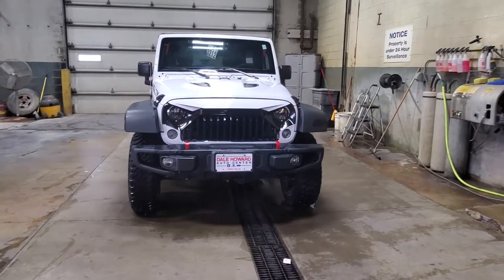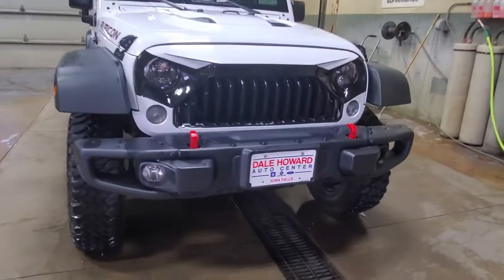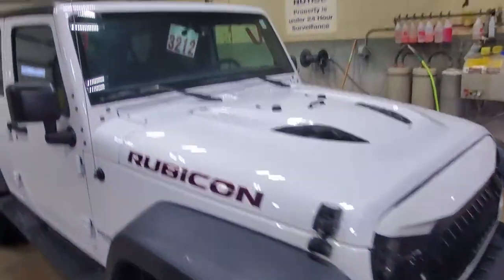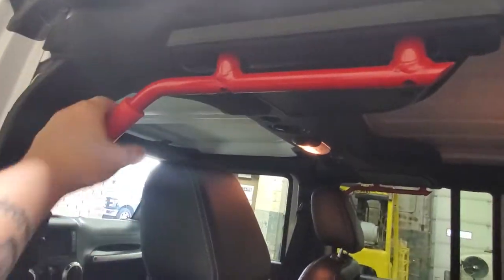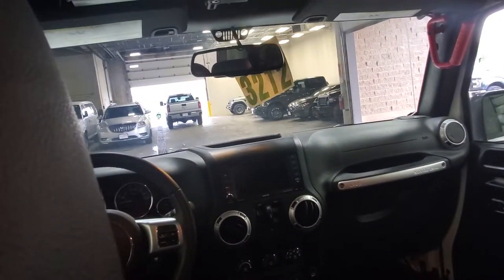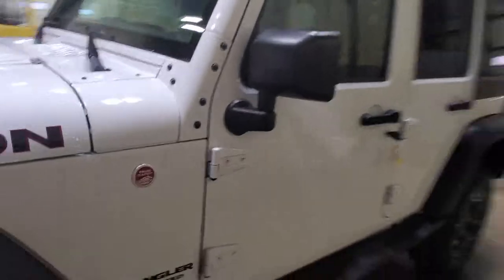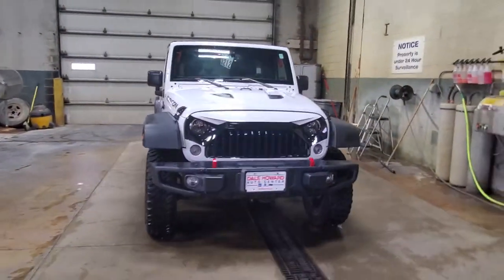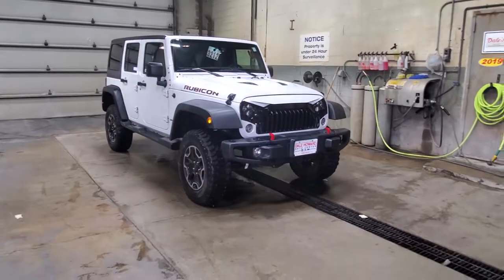2016 Jeep Wrangler Rubicon Hard Rock Edition in Bright White Clearcoat at Dale Howard Auto Center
Quick video of this gorgeous Jeep